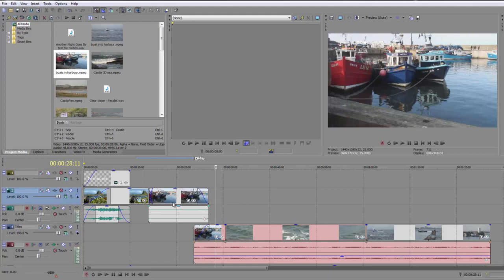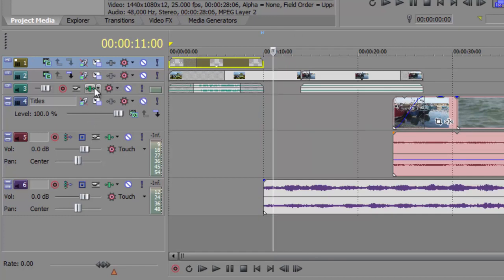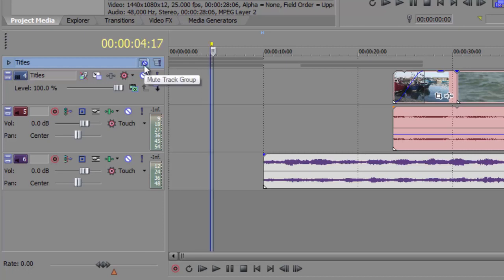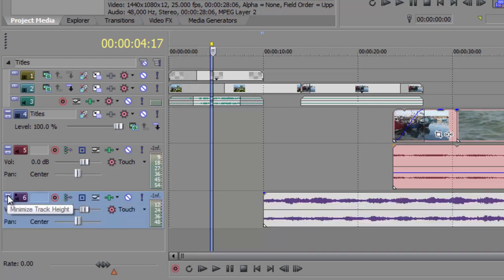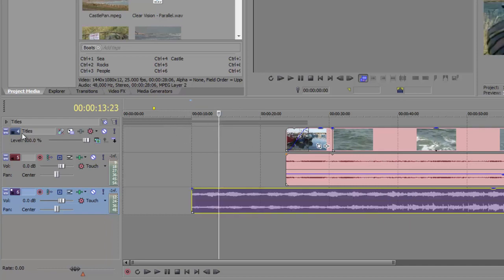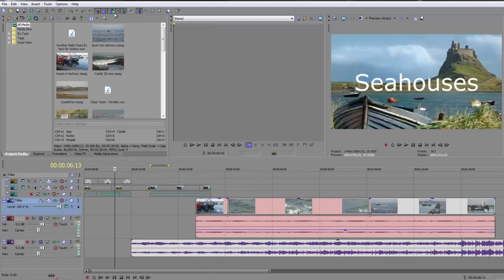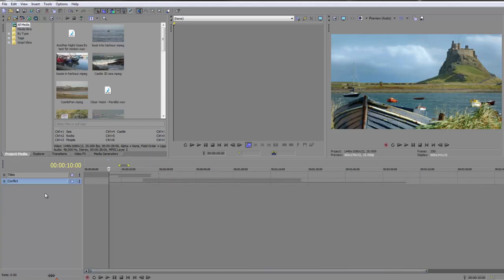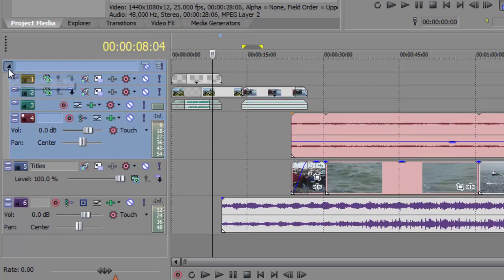Sony Vegas Pro 25 Managing Projects with Track Groups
Managing projects is so important, that any help you can get is worth knowing about. Track groups in an interesting and helpful tool